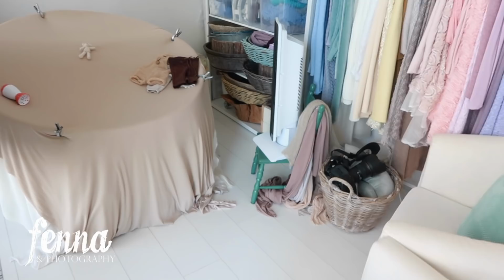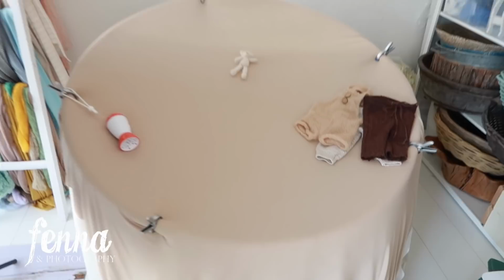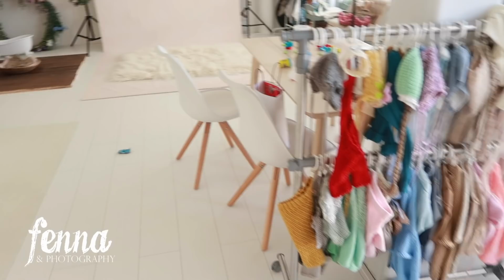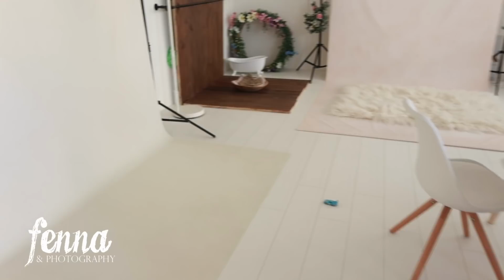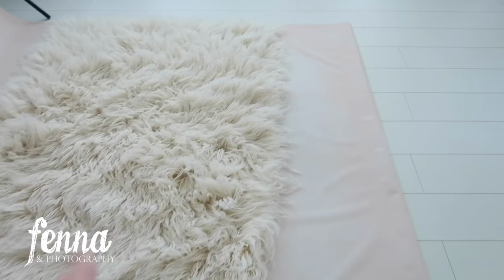My White Balance for Newborn, Baby and Cake Smash Photography (in Kelvin)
NOTE: Of course the white balance differs per light situation (daylight/studio lights and whether it's a sunny day (more yellow) or maybe an overcast day (more blue). I'm just sharing MY white balance in the studio :)

My White Balance for Newborn, Baby and Cake Smash Photography (in Kelvin). This video includes Camera settings and Behind the scenes!

Here's some of the items I use or a regular basis:
- camera's Nikon D750 and Nikon D610
- lens Nikkor 24-70mm F2.8 for studio work
- lens Tamron 90mm F/2.8 MACRO VC for Macro shots (baby details and wedding rings for example)
- lens Sigma Art 105mm F1.4 for outdoor sessions
- For Newborns, Babies and Cake Smashes: Godox Speedlite V860II Nikon X-PRO Duo kit with softbox Westcott 50 inch Recessed Front Apollo JS
- For Portraits: Godox AD400 pro with Caruba Beauty Disk and/or Caruba Parabolic Sotbox